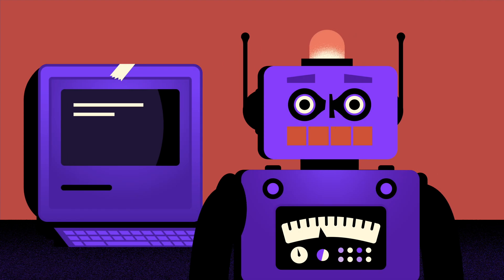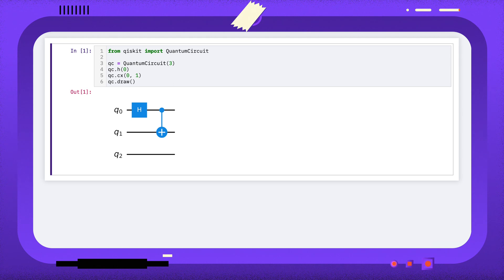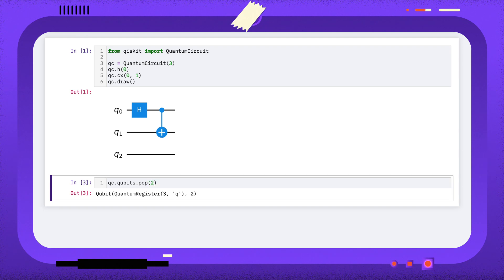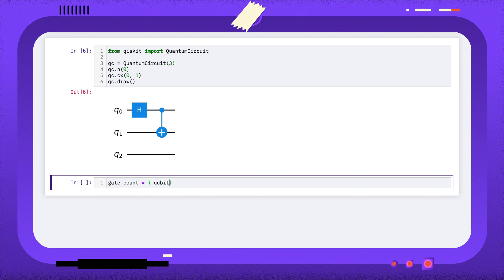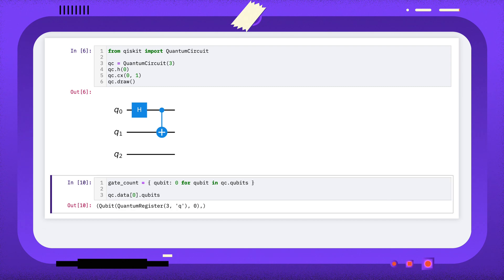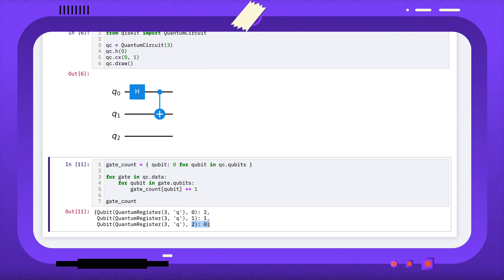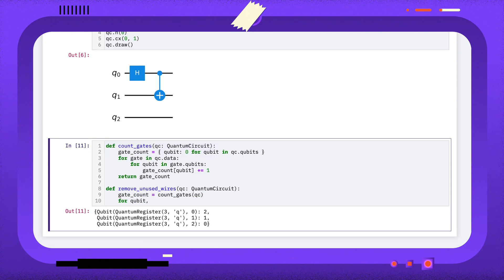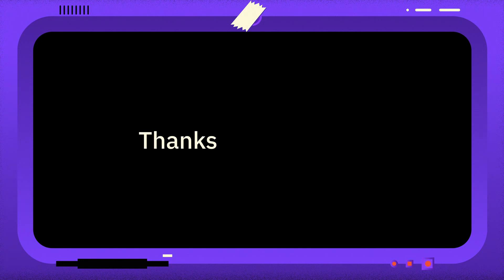How do I remove unused qubits from a quantum circuit? - 1 Minute Qiskit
Qiskit version: 0.44.1